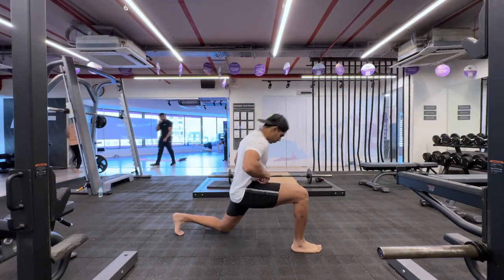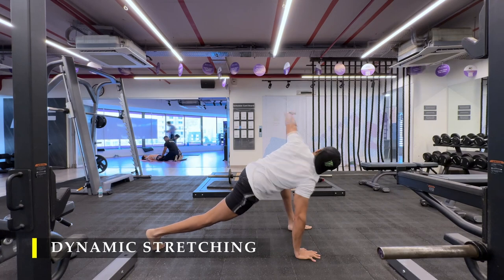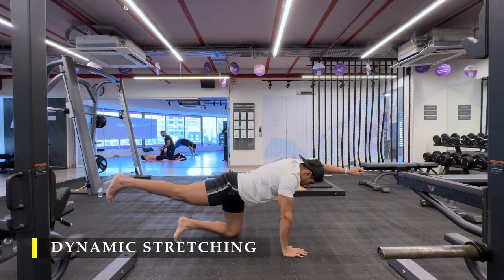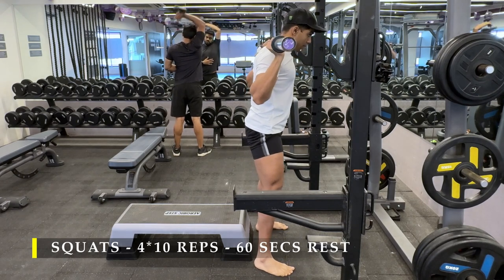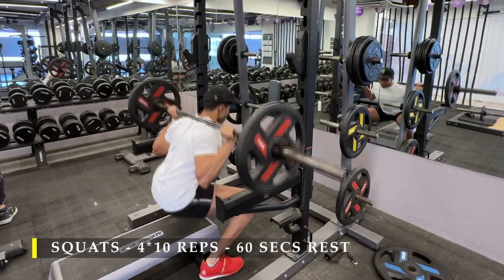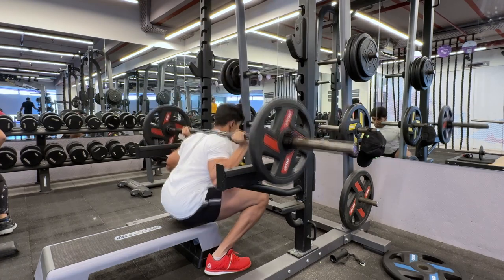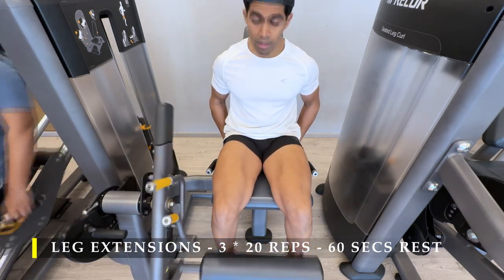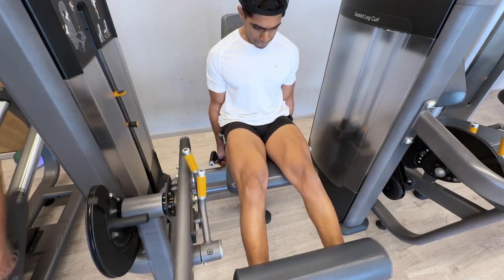My struggles with LEG workout - Day-140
0:00 Introduction & Dynamic stretching
01:42 Squats
03:00 Leg extensions
04:12 Hamstring Curls
05:26 Static Stretching